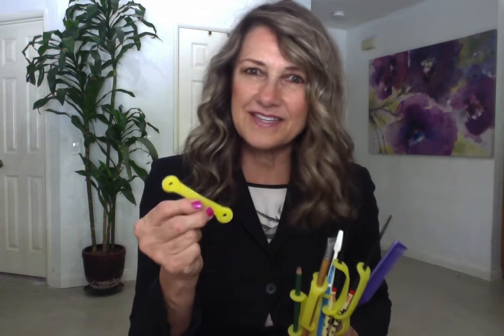The Uses of the Yellow EazyHold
The smallest yellow EazyHold will adapt to many tools toys and utensils for infant hands and limbs to adult fingertip control.